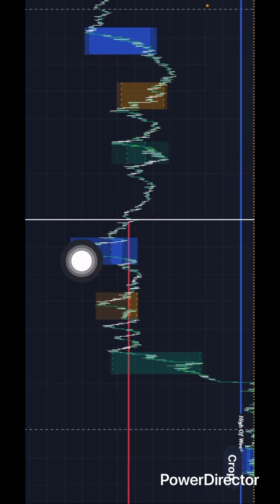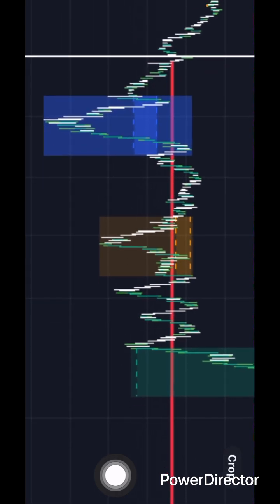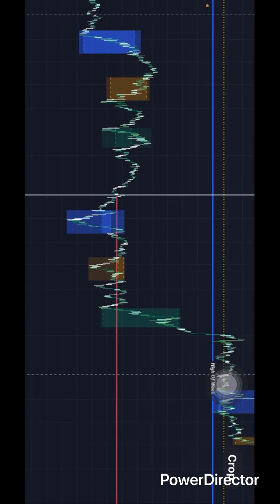Buy Low Gold Setup On Monday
Quick chart recap for XAUUSD on Monday September 15th 2025

False Break at the Low of the Week/Day 1 Thursday, Day 2 Friday, Day 3 Monday

Added Bonus: Three Session Setup
Tokyo High and Low, London Inside Session Coil, Dump going into New York session for the Pump

We could also call it as Tokyo High and Low, Consolidation through London and into New York. New York Breakout of the Inside Session, Pullback Entry AFTER the initial Breakout

Stick to the plan and process every single day. Less deviation equals less error. Keep your hands and feet inside the cart at all times for your safety.

I appreciate you. May the trading gods have mercy on your soul

Congratulations to the traders that were able to spot this setup and take advantage.